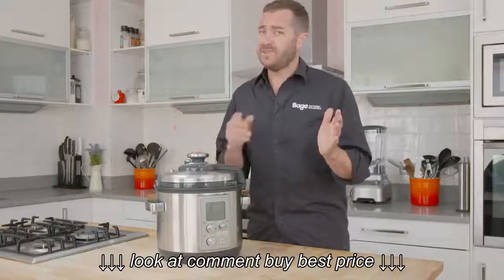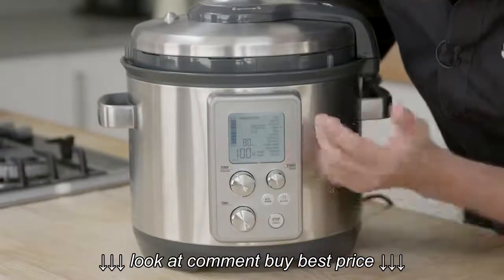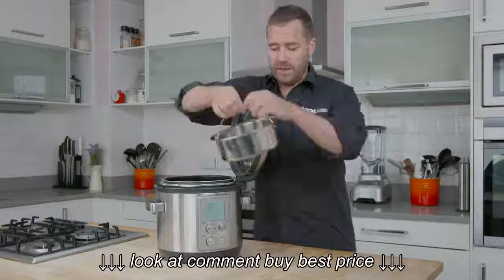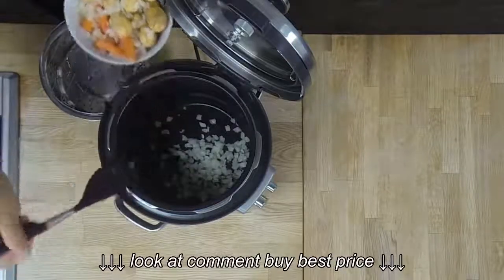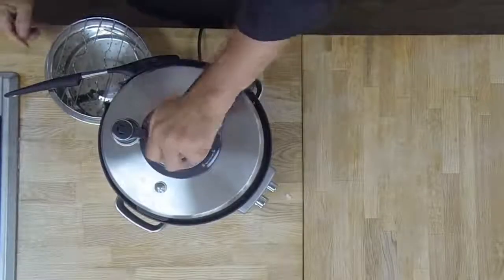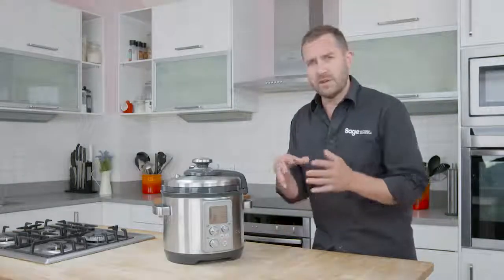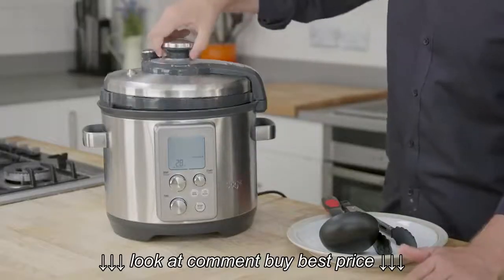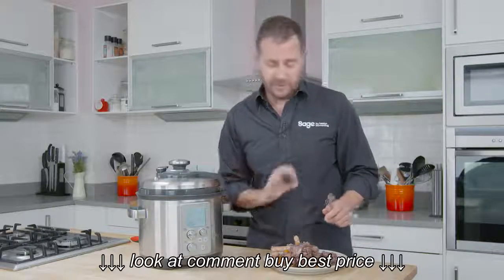SAGE™ THE FAST SLOW PRO™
SAGE™ THE FAST SLOW PRO™, SAGE™ THE FAST SLOW PRO™